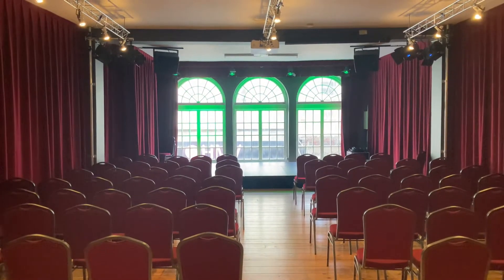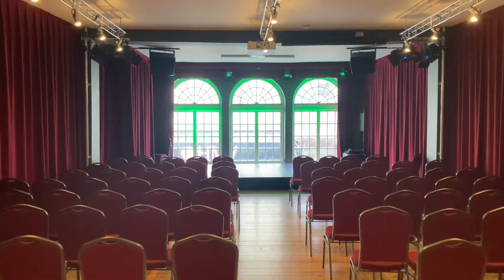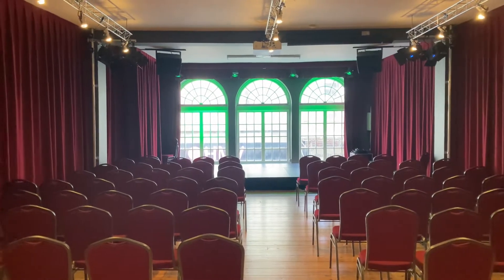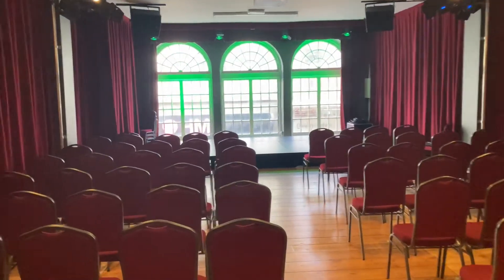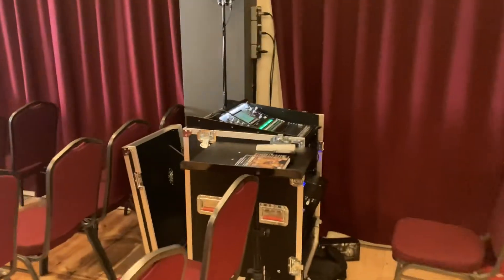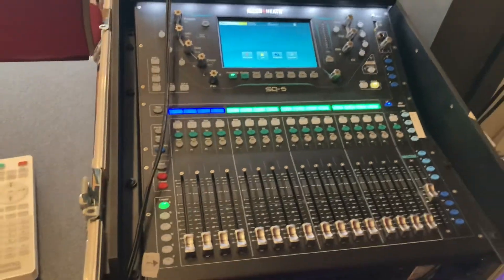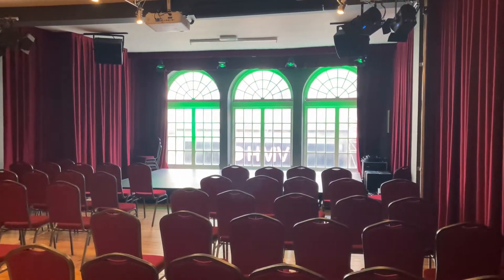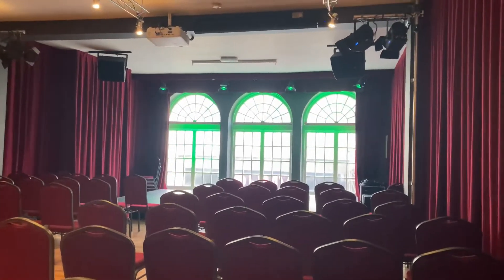Wrecking Ball Arts Centre - A look inside our venue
Take a look inside our 100 capacity arts venue which opened in April 2021 - want to play here? Feel free to get in touch acts already confirmed inc Chris Difford, Earl Slick, Martin Turner ex Wishbone Ash, Dean Friedman, Deborah Bonham, Eric Bell, Boo Hewerdine and more